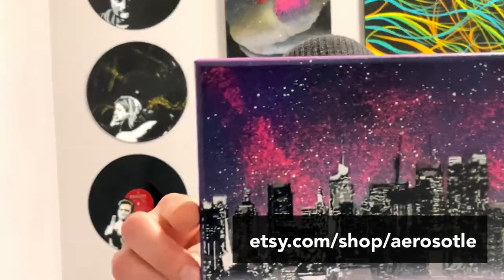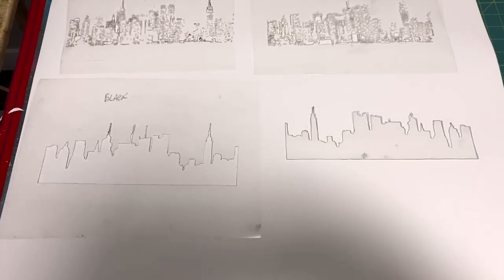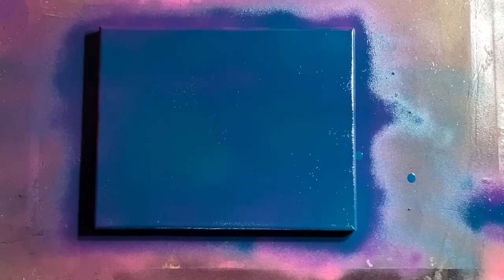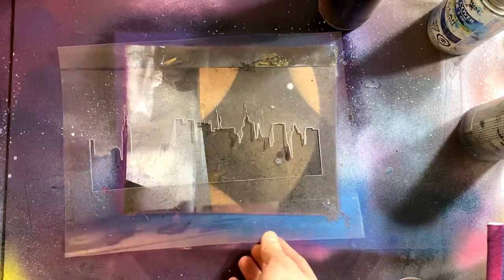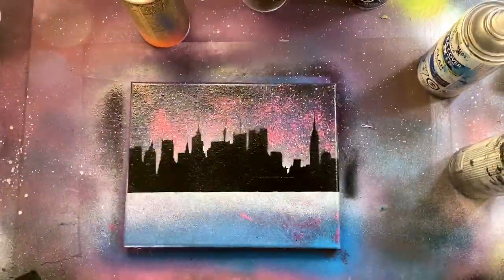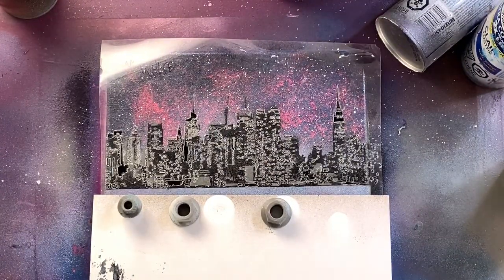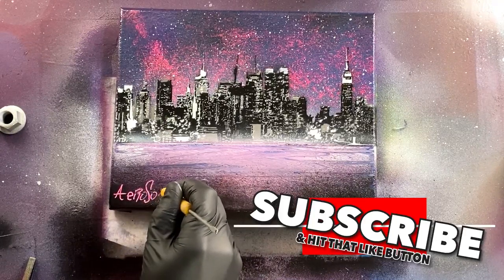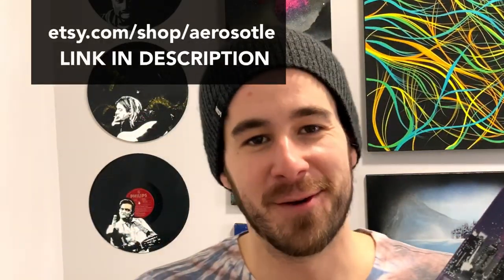NYC Spray Paint Art by Aerosotle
NYC Spray Paint Art by Aerosotle - Watch this New York City skyline painting come to life! Learn hor to create your own spray paint artwork

This spray paint art original depicts the NYC skyline cast on top of a bright purple and pink sky with stars. A reflective body of water completes the foreground of this NYC Spray Paint Art painting.

Submit your spray paint art, spray paint videos and more on the r/aerosotle subreddit to be featured in a future video!

Be sure to check out Part 1, 2 & 3 of the Beginner Spray Paint Art Tutorial series below:

What's up fellow artists and aspiring artists. My name is Mike with Aerosotle Custom Spray Paint Art and my mission is to teach others the amazing medium of spray paint art through YouTube tutorials, online lessons, instructional videos and question and answer sessions.

Hearing your feedback and watching so many of you evolve from beginners into talented artists has been an incredible experience and I'm so excited to grow as an artist along with all of you.

Three years ago, a friend of mine gave me a paintbrush, a few small canvases and some acrylic paint. My initial results were terrible, but over the course of a few months, I began to see some significant improvement. I loved painting outer space and sci-fi scenes and although my initial improvements were thrilling, I hit a plateau when attempting to paint these types of scenes. I had seen a live spray paint artist in Las Vegas several years earlier and recalled how vibrant, clean and stunning his space paintings were.

I set forth to scour the internet in an attempt to improve my space art and try something new.  What do I need to get started? What kind of paint do I need? The more research I did, the more questions I had. After weeks of watching Youtube videos late into the night, I decided to buy everything I needed and give it a go. I will never forget the satisfaction I got from that first painting. It wasn't perfect by any means, but that was the moment when something clicked. I became obsessed with spray paint art and spent my days and nights painting and watching every video I could. Trying to dissect the videos and study the artist's movements and learn as much as I possibly could.

Over the course of the past three years, I've experienced a lot and learned so much. I'm so excited to continue sharing this art form and teaching others. Through tutorials, how to videos and Q&A videos I teach spray paint art techniques as well as practical information related to selling your art, live painting and more.

If you wish to offer support through Patreon be sure to check out the Rewards section for information about content exclusive to patrons such as tutorials, one on one sessions, paintings and more.